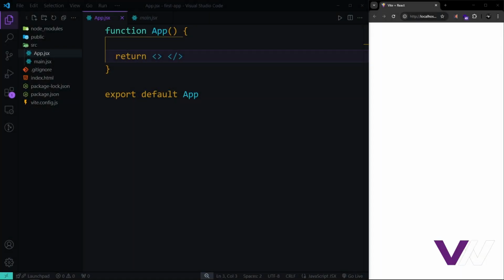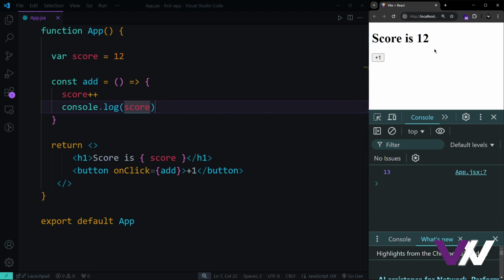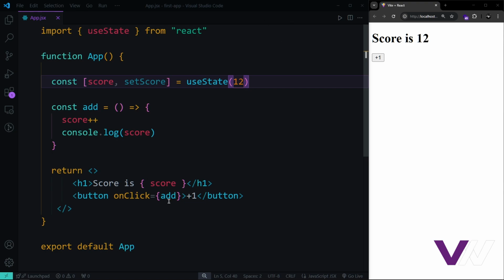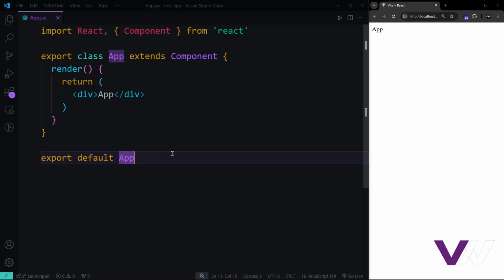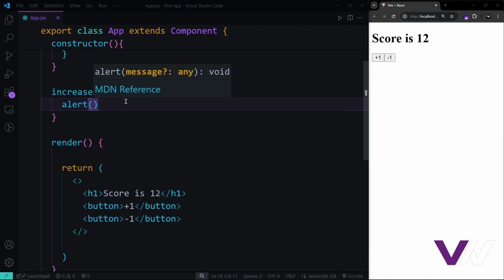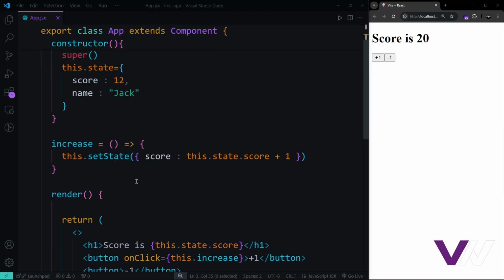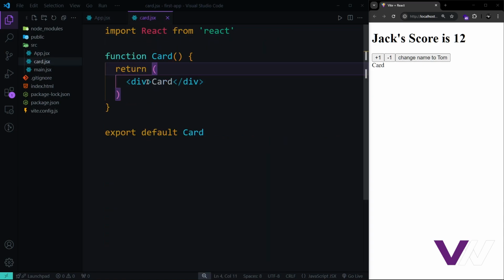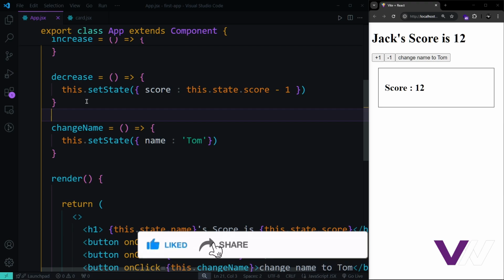Full Free React crash course from scratch part 6 | Understanding State , useState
Crashing React State: Everything You Need to Know About useState

0:00 intro
0:35 What is state?
3:40 useState (Create State)
5:30 type of state
6:30 change state value
9:03 states in class components
10:15 create state in class components
12:00 change state value in class components
14:30 use state in class components
19:06 states as props
21:19 outro